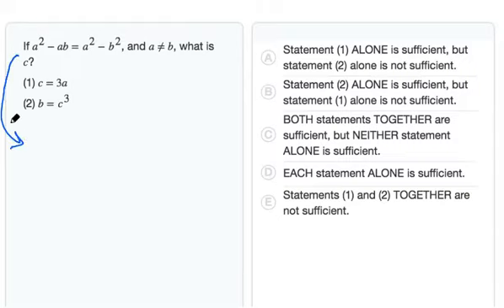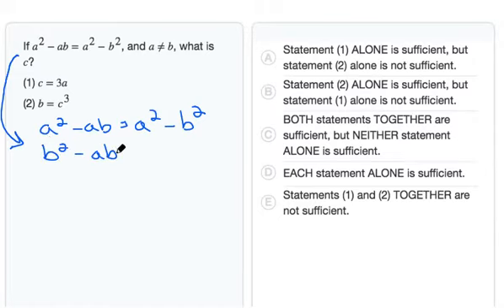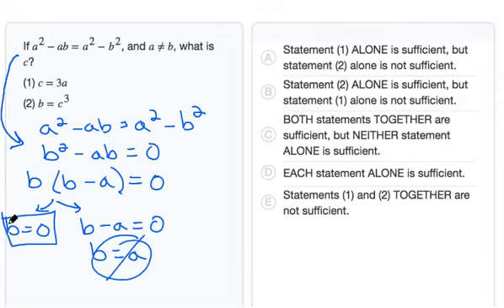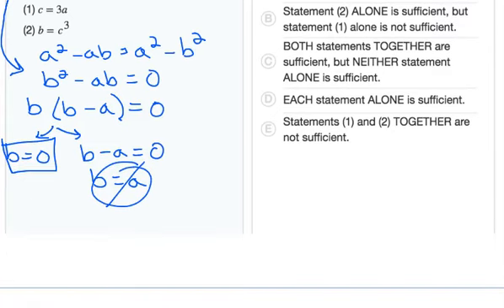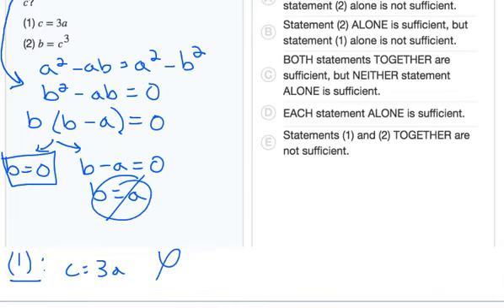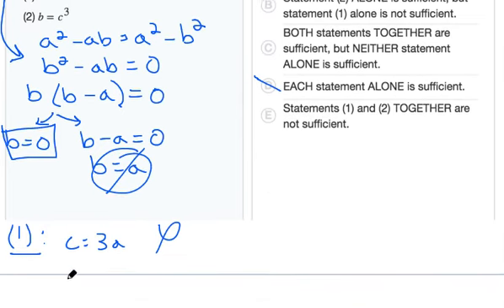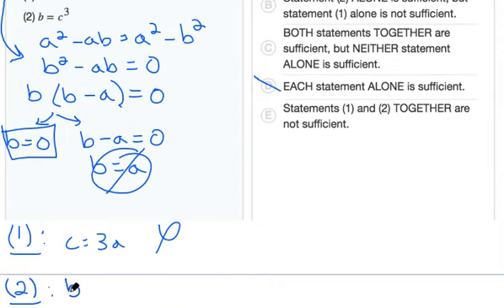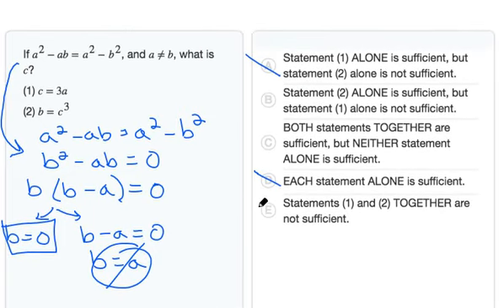GMAT DS 662